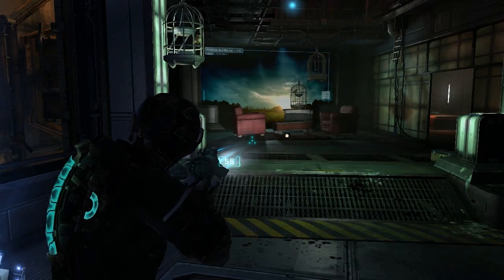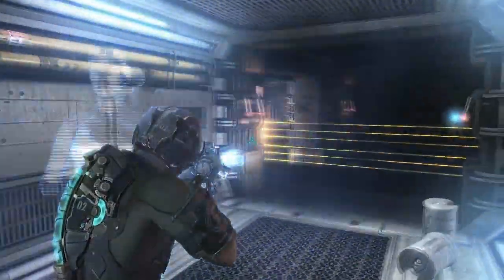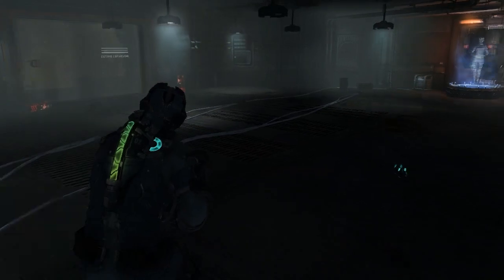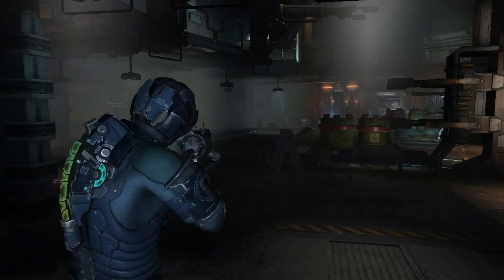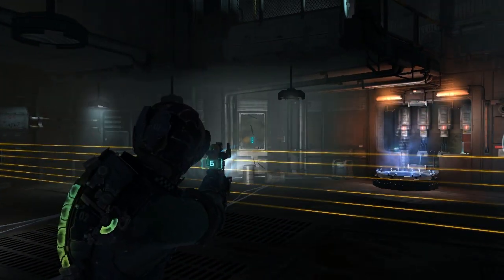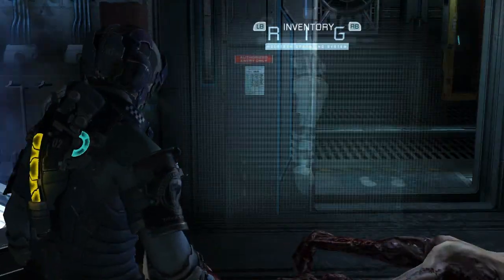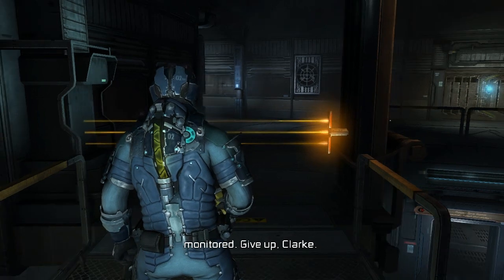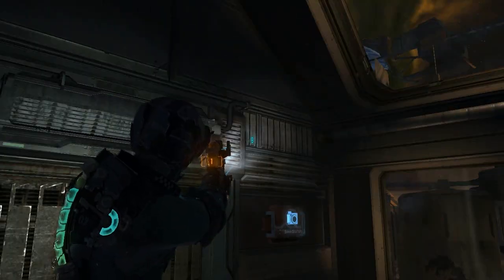Dead Space 2 Episode 18